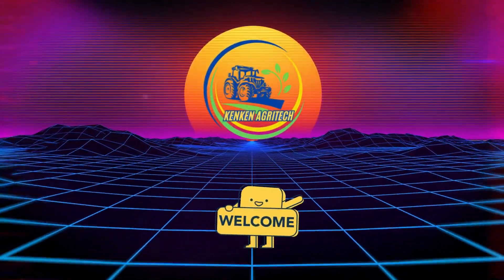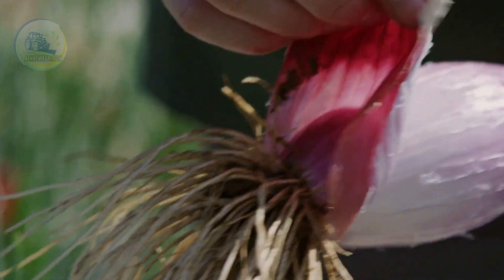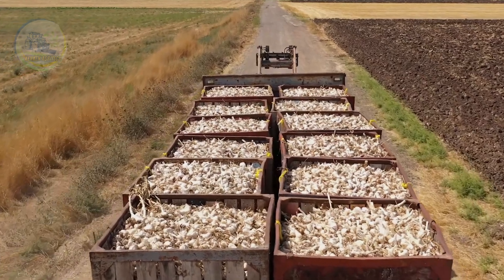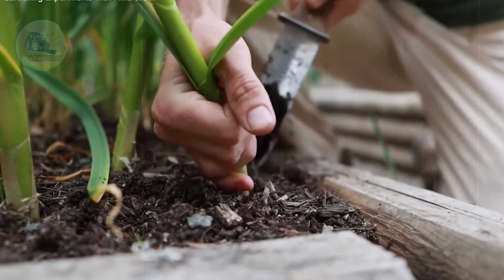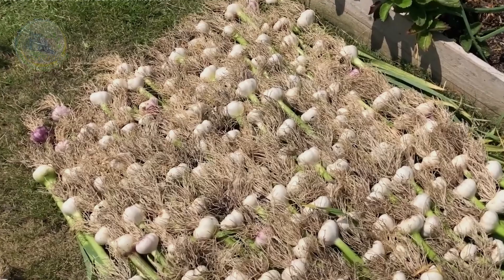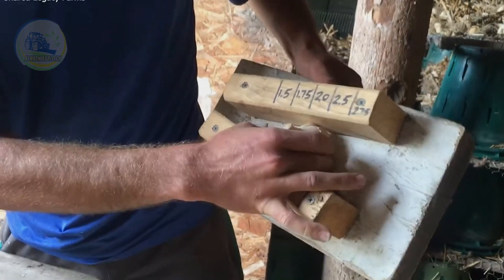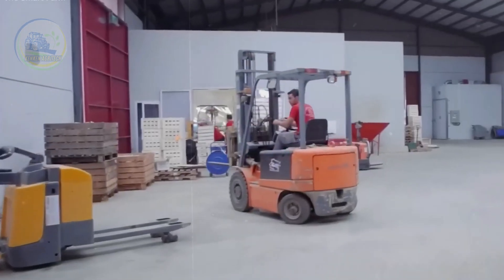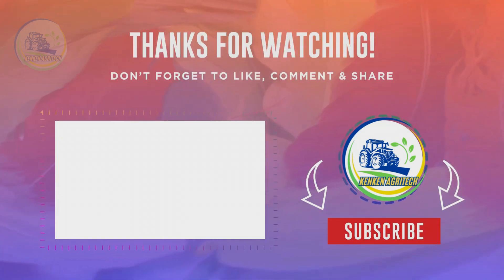The Secret Process of Harvesting Billions of Garlic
Welcome to KenKen AgriTech! In today’s video, we’ll take you through the fascinating journey of garlic—an essential crop used worldwide for its unique flavor and medicinal properties. Have you ever wondered how billions of garlic bulbs are harvested and processed to meet global demand? From the fields to your kitchen, we’ll explore the entire process, from cultivation to post-harvest processing.

In this video, you’ll learn about the agricultural techniques, harvesting methods, and the cutting-edge technologies that ensure garlic reaches consumers around the world in its finest form. Whether you're a garlic lover or simply curious about the journey of your food, this video is for you!
Timetable:
0:00 – Introduction
1:20 – The Garlic Cultivation Process
4:00 – Harvesting Garlic on a Massive Scale
7:20 – Post-Harvest Drying and Curing
If you found this video insightful and want to learn more about the agricultural world, please hit the like button, subscribe to KenKen AgriTech, and don’t forget to turn on the notification bell so you never miss an update.